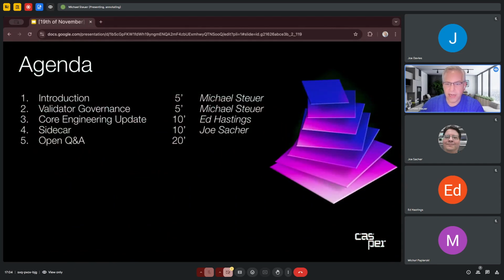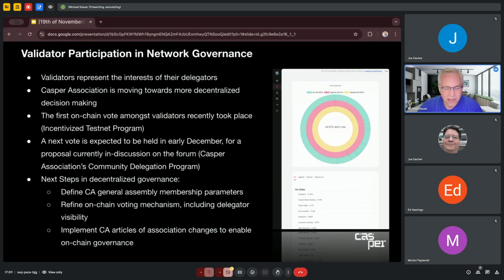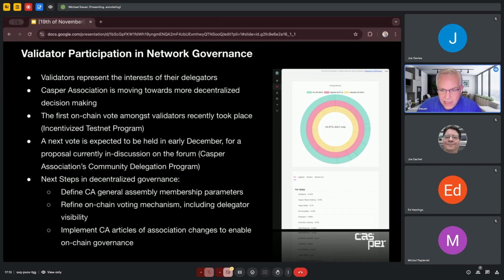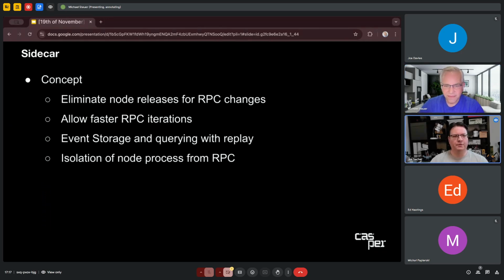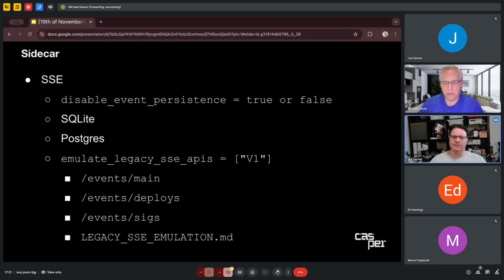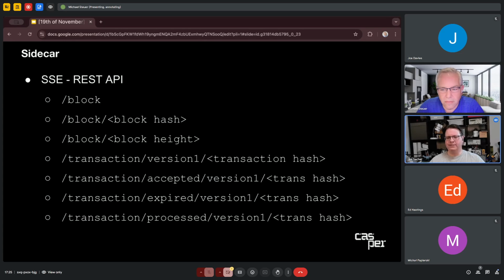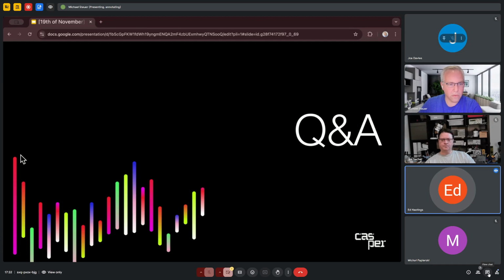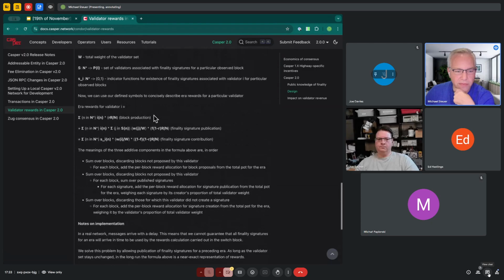Validator Connect Meeting - November 19, 2024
The Casper Network Validator Community met with the Casper Core Engineering team to discuss the development and deployment of Casper 2.0, the new features in the Casper Sidecar, decentralized governance topics and an open Q&A where Validators could ask questions of the team on behalf of their delegators